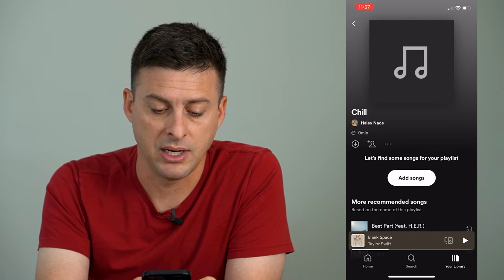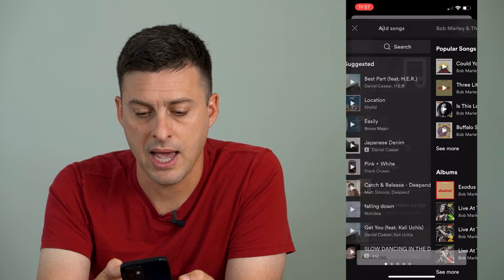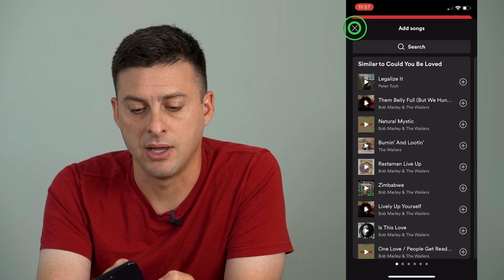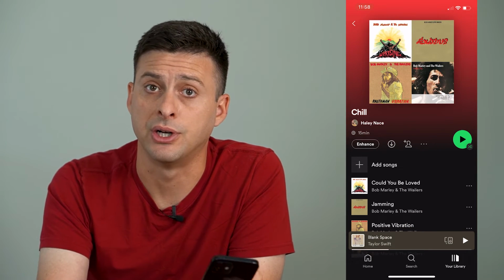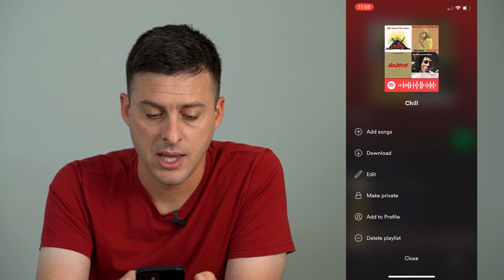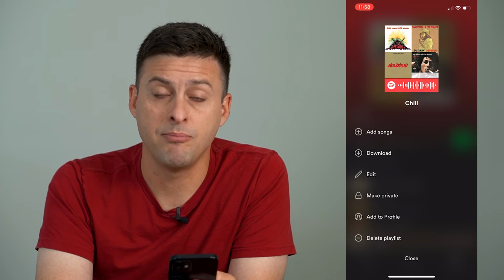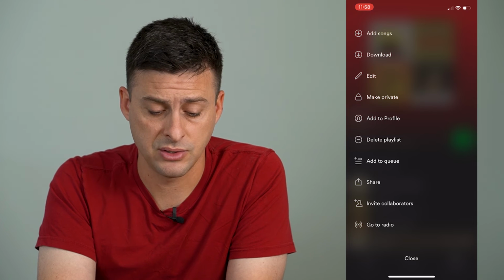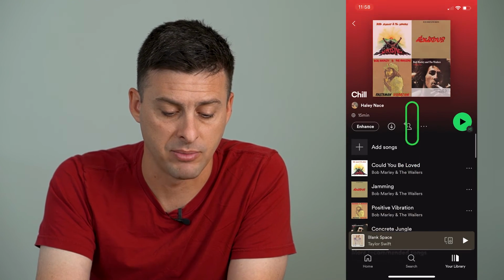How To Make Playlist On Spotify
Let's create a new playlist on Spotify, add songs, remove songs, change the title and cover album, share it with friends, and more.